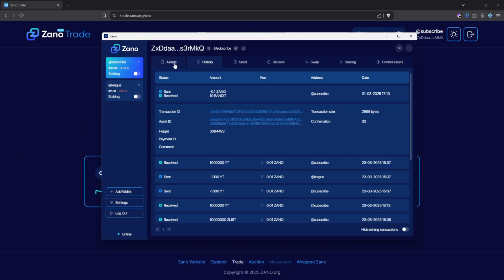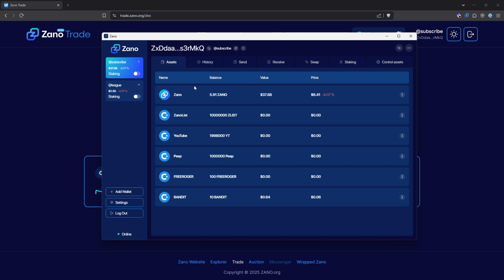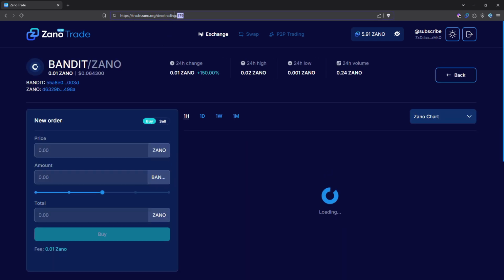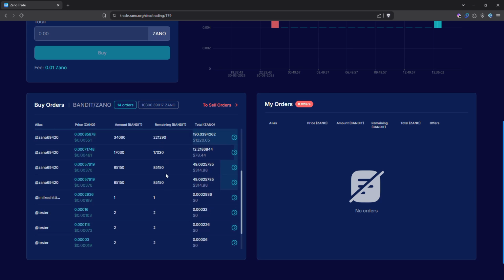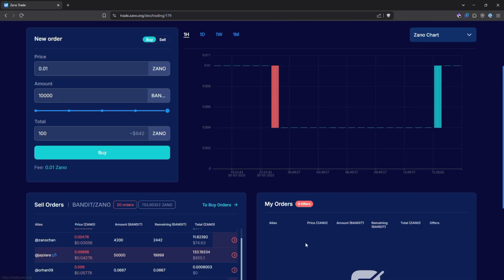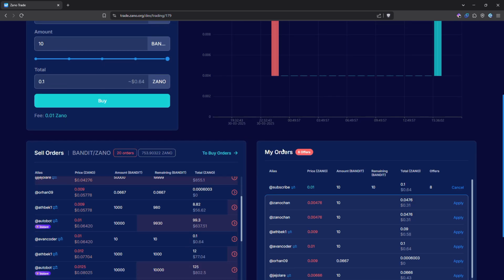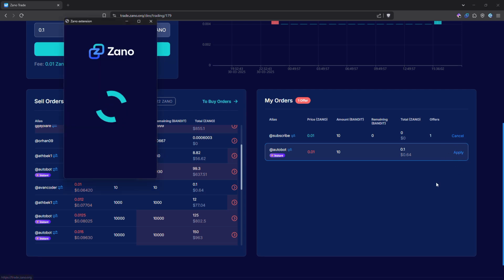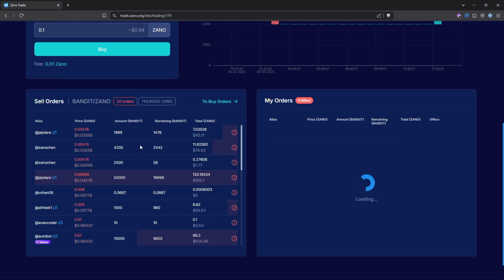How to Use Zano Trade | Buy & Sell Tokens Privately on the Zano DEX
In this tutorial, we’ll show you how to use Zano Trade, the decentralized exchange (DEX) built on the Zano blockchain. Learn how to buy and sell tokens with full privacy, no KYC, and complete control over your funds.

Zano Trade offers a seamless, privacy-first experience for trading crypto assets.